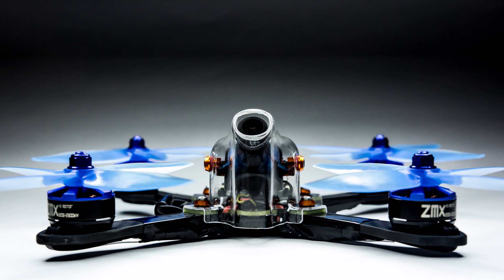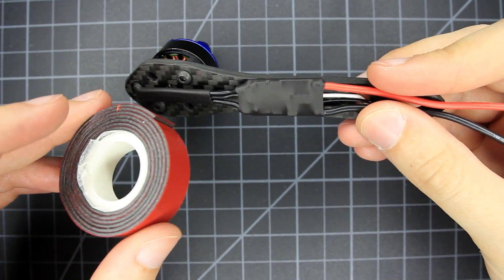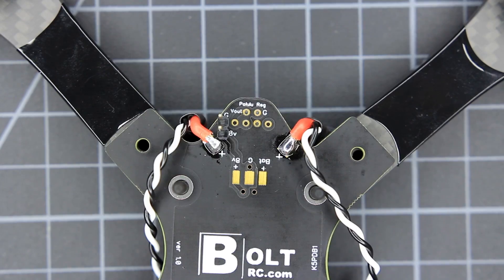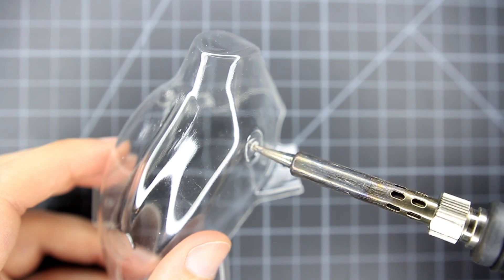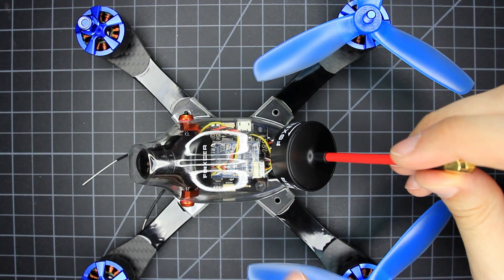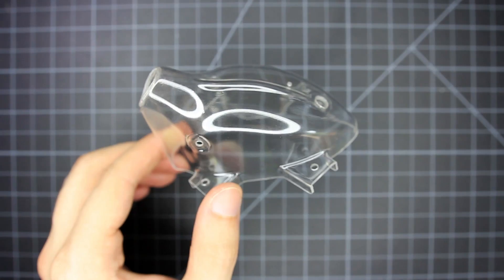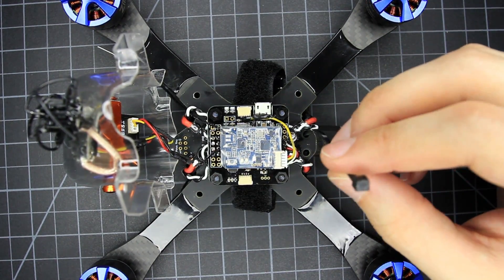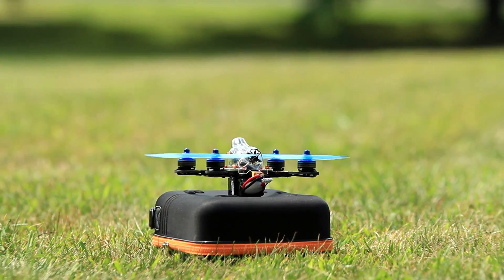BoltRC Kraken Quadcopter Build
Fast build video of the very fast Kraken 5R race frame. High power! ZMX motors, 30A BLHeli_S ESCs, all running on a 1400mAh LiHV battery.